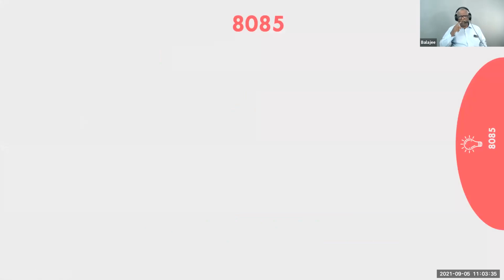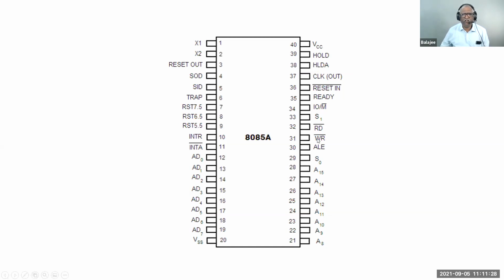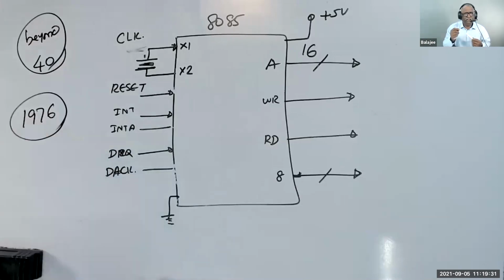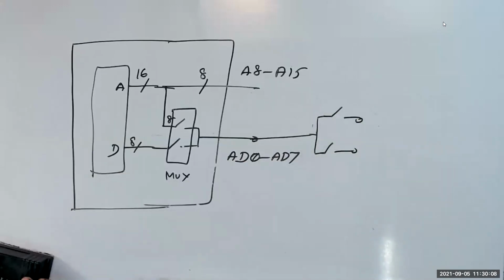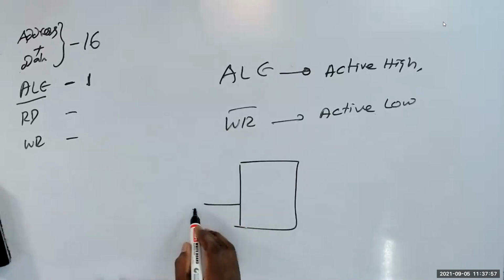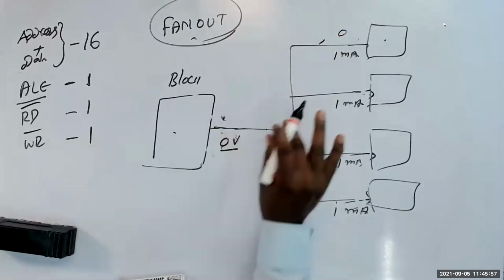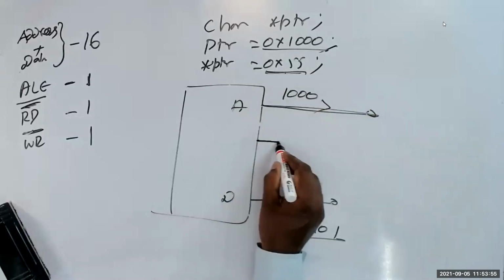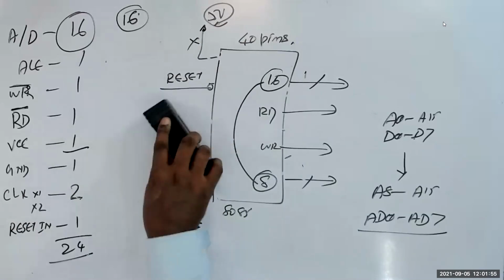Understanding 8085 (Part 1) | Week 33 Session 1